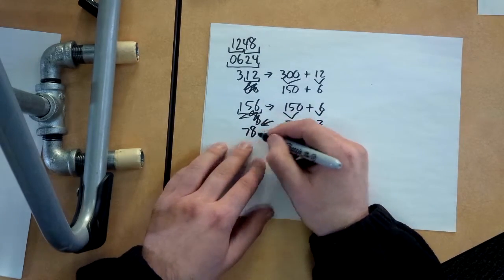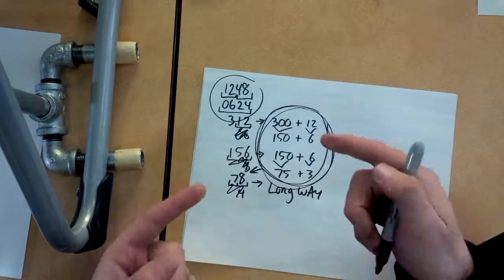2.04 Breakdown Halving SHORTCUT | Practice Questions